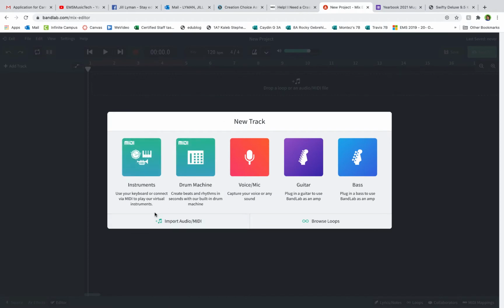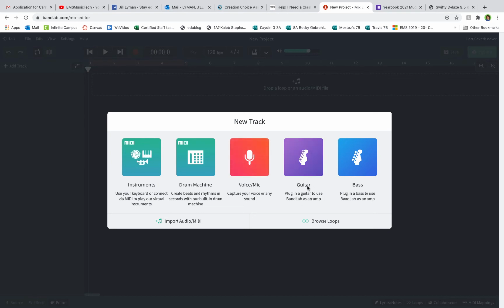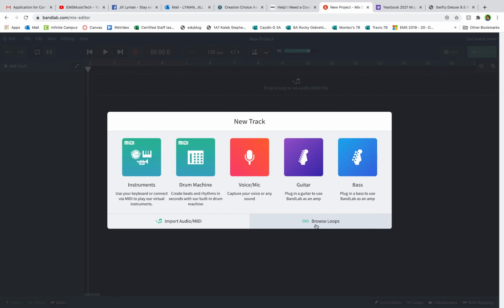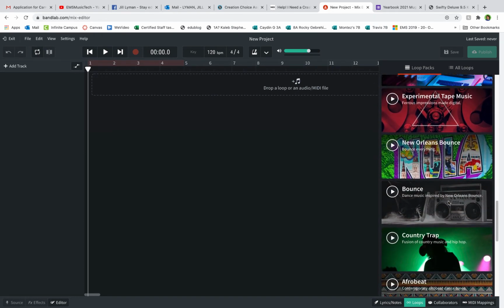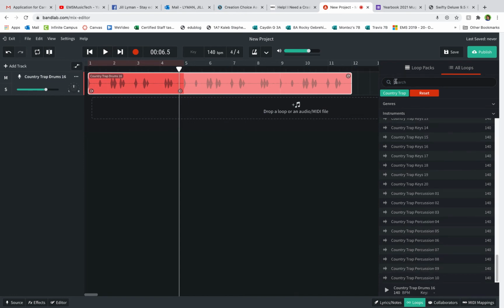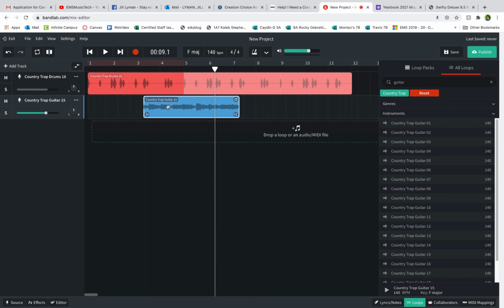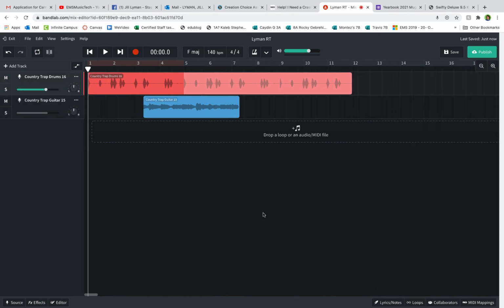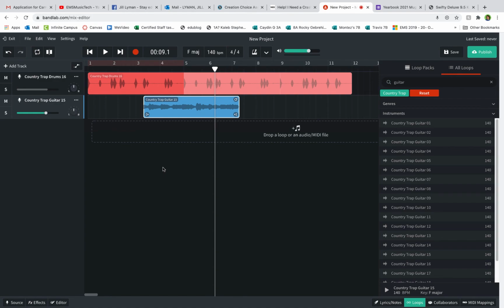BL Adding Loops to Tracks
Bandlab: adding loops to tracks